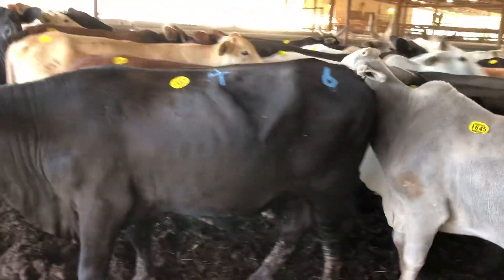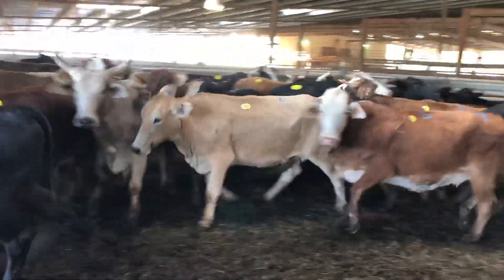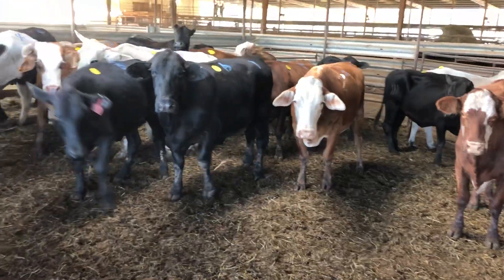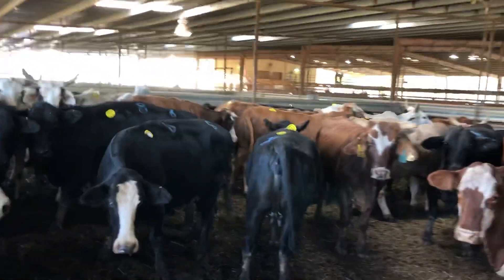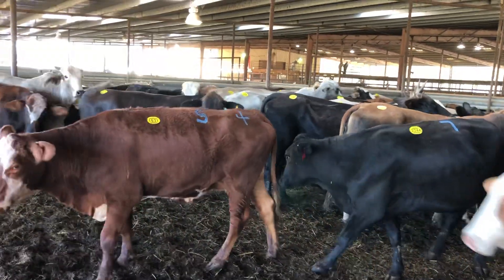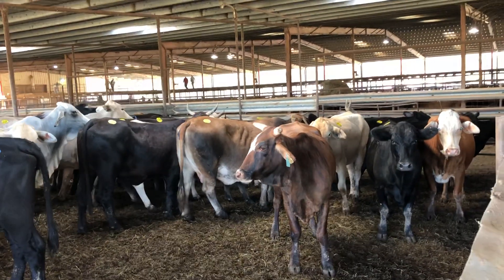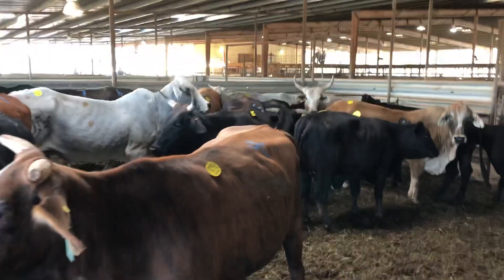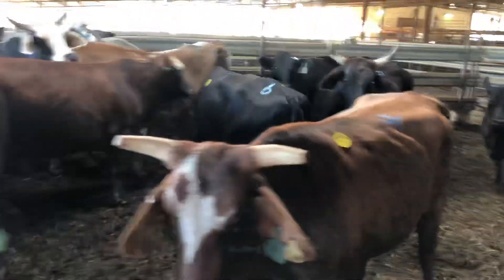Brahman, 3/4 Bloods, Braford, or Brangus.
I purchased these ladies today in a herd dispersal. A friend of mine raised most of the girls. They are a nice group of low Maintenance Ranching  Cows, just turn them out and they will Make you money.

Brahman, 3/4 Bloods, Braford and Brangus They are are bred 5-8 months  Bred to Angus or Charolais Bulls.